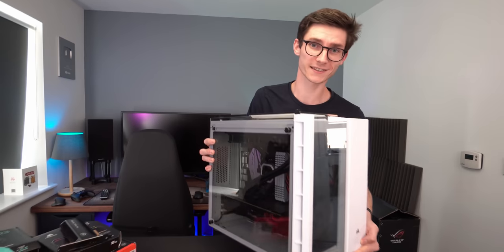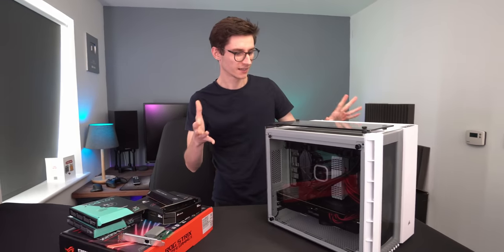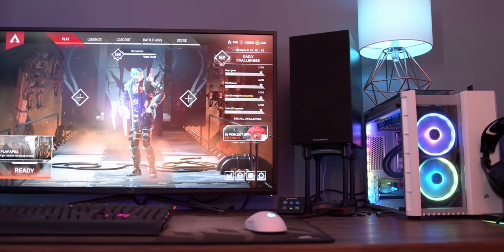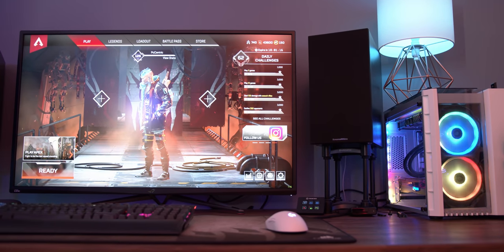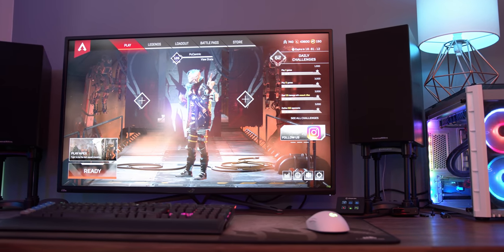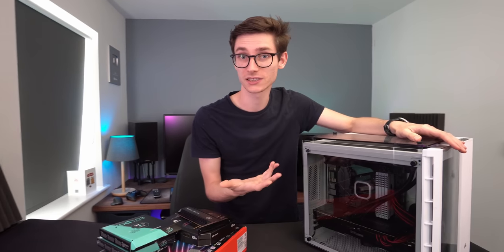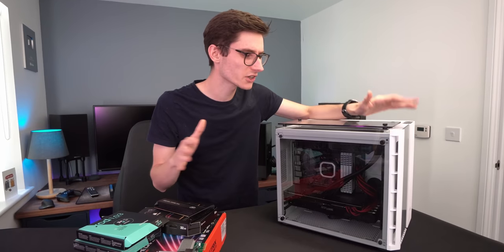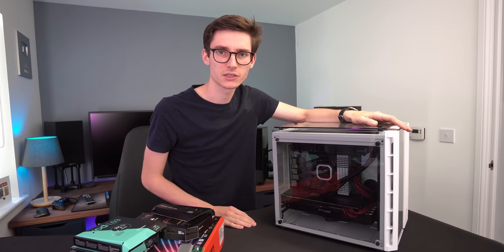I've FINALLY Built My Personal Rig! [4K Gaming PC Build 2020]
My Personal Gaming PC is FINALLY here! Geared up for 4K Gaming and 6K Video editing, this gaming computer build has it all! Nvidia RTX 2080 Ti, NZXT H510 Elite, Intel i9 10920X, and 32 GB of RAM! PC Build 2020 Guide.

Asus X299 Strix Gaming II Motherboard (Amazon)

Intel i9 10920X CPU (Amazon)

Corsair Dominator Platinum RGB RAM (Amazon)

Articlean thermal paste remover (Amazon)

NAS (inc 10G card) (Amazon)

4K Benchmarking monitor (RS) (Amazon)